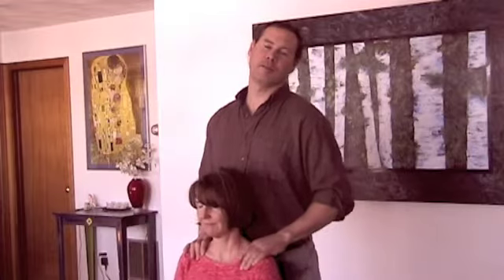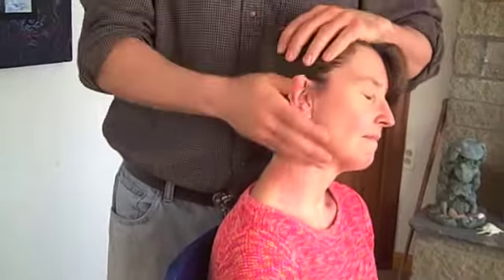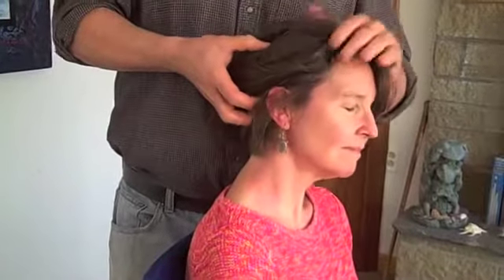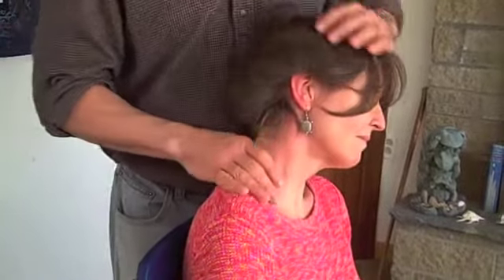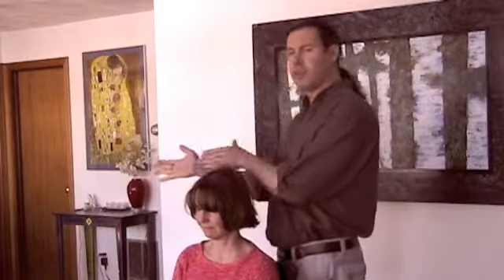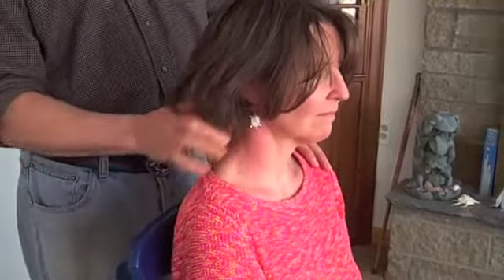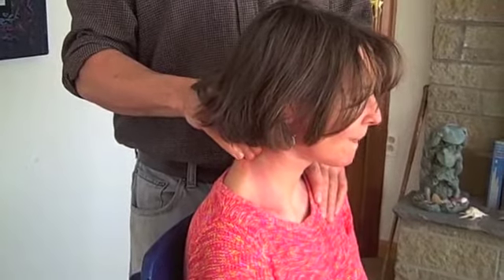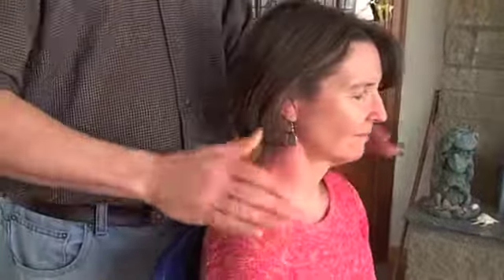The Greatest Valentine's Day Gift Ever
The power of physical touch.

Valentines day has become that special day for millions of people. But the greatest gift of all is not, chocolates or roses although they are very important. The greatest gift of all is you giving the one you love massage, In this video David Walsh is sharing all of his knowledge and experience as a masseuse to help you give the perfect gift to the ones you love this year on Valentines Day.